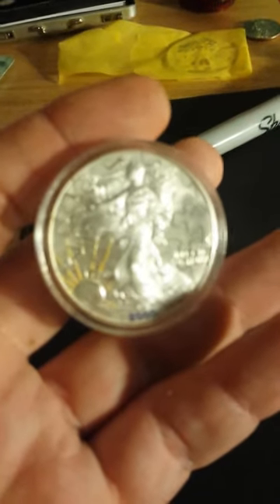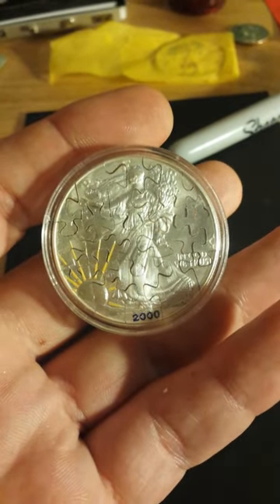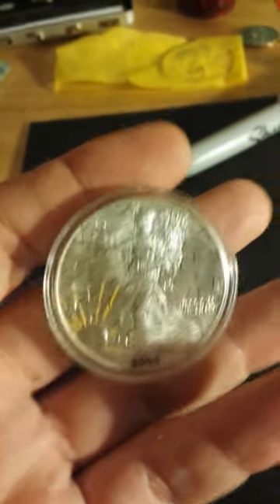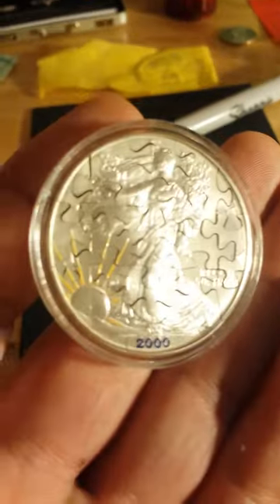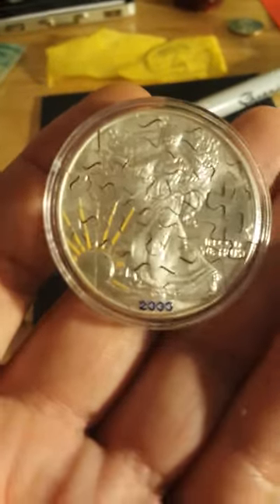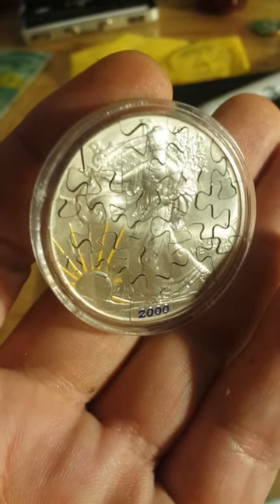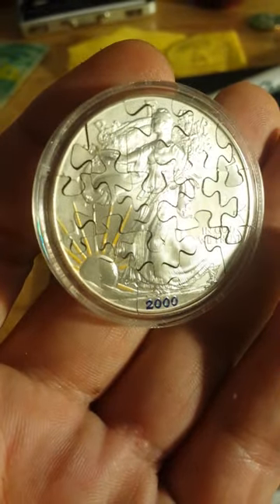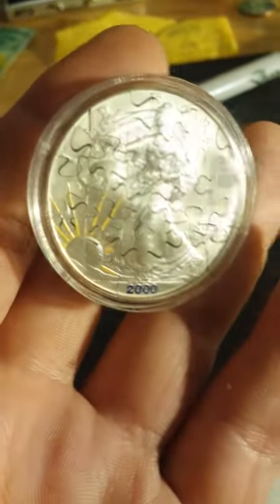Luke's Custom Coin Puzzles Colorized 2000 Silver Eagle Puzzle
Luke's Custom Coin Puzzles shows off a 2000 Colorized Silver Eagle Puzzle. 100% Hand Cut.